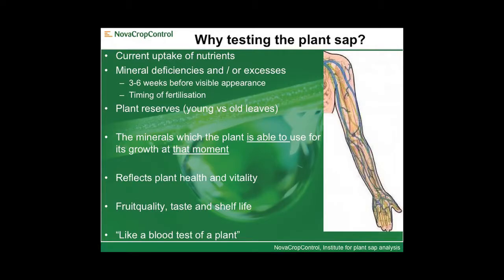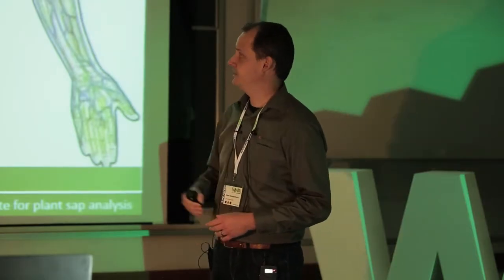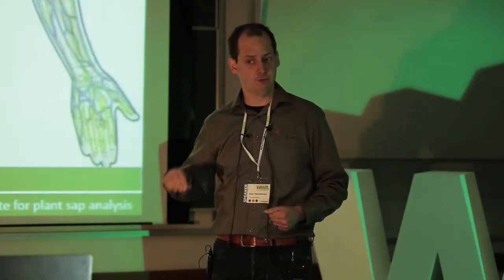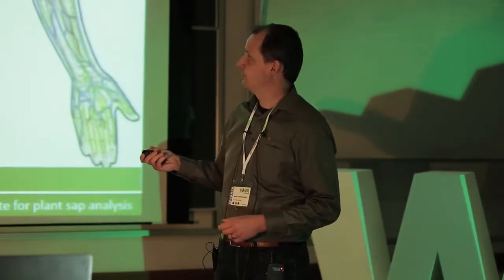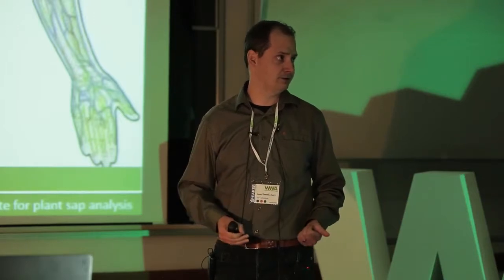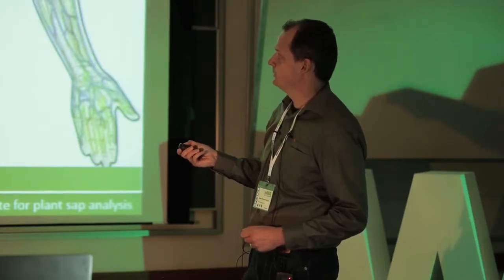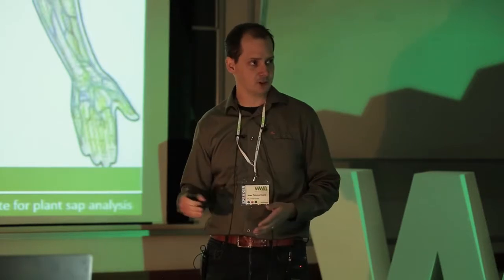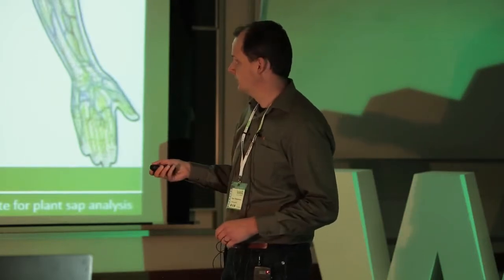Joan Timmermans - World Wide Agriculture Conference 2017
The “how and why” of sap testing: Joan specialises in balancing crop nutrition. He uses plant sap analyses to improve plant growth, production and health, by fine-tuning the fertilisation programme. Plant sap analysis provides insight to the actual uptake of available nutrients by the plant.